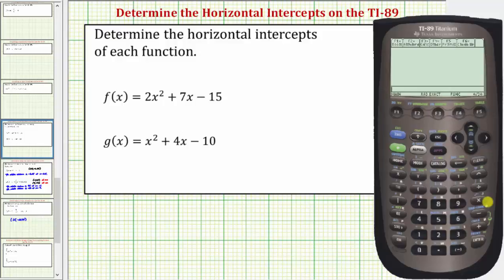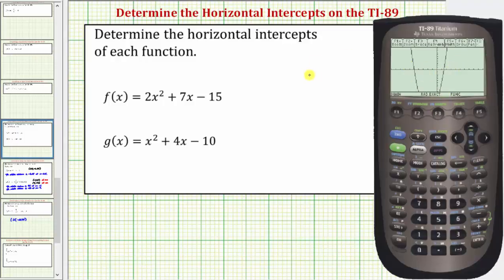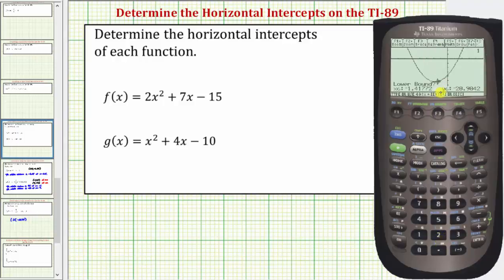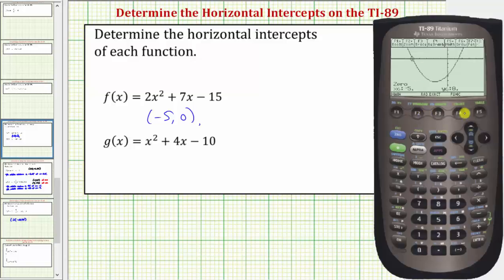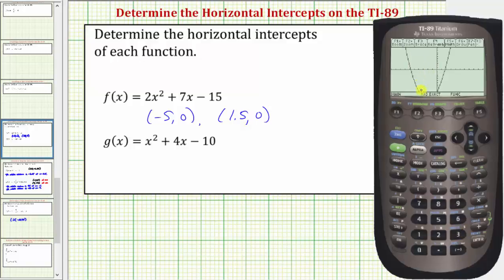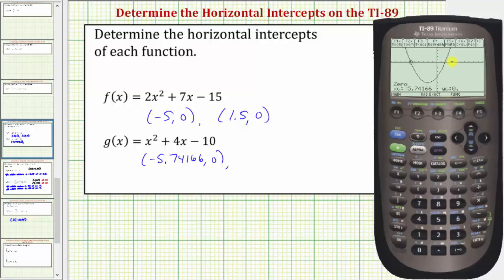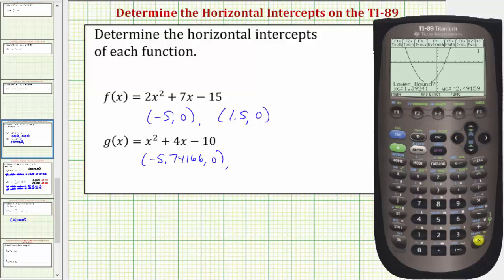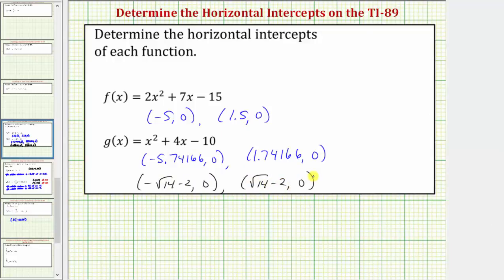Determine the Horizontal Intercepts of a Function on the TI-89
This video explains how to determine the horizontal intercepts of a function from the graphing screen of the TI-89.